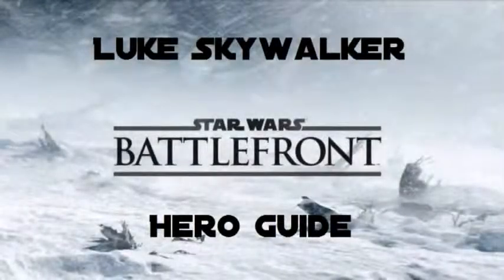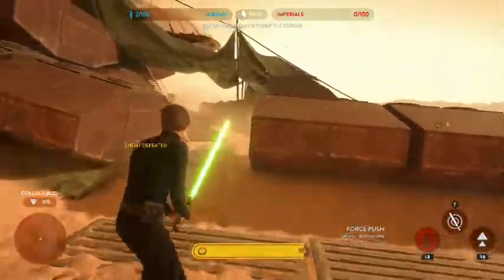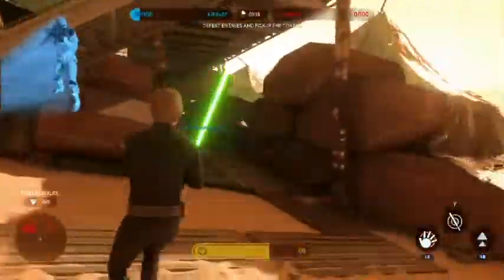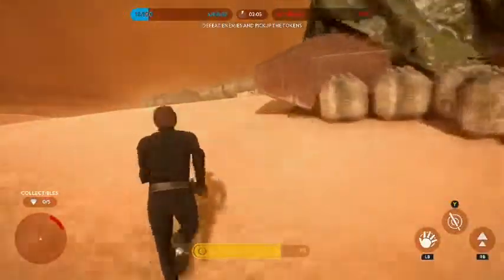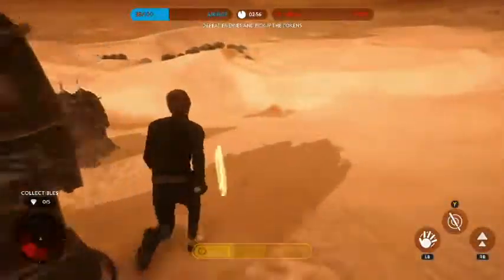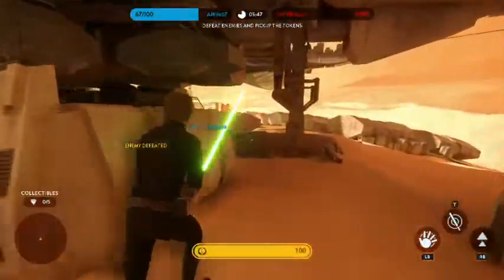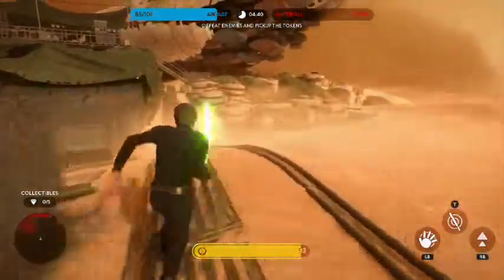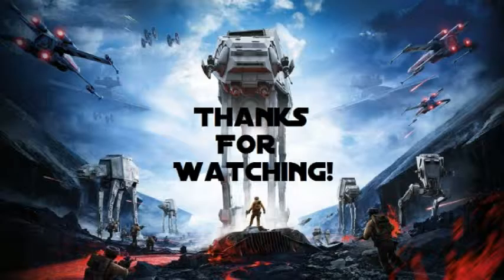Playing as Luke Skywalker in Star Wars: Battlefront (Strategy Guide and Showcase!)